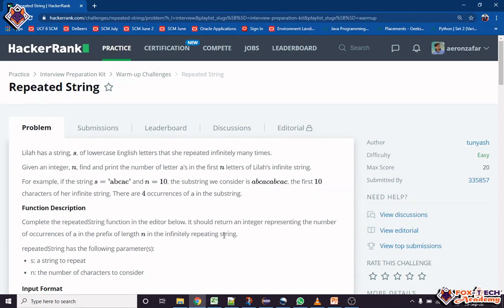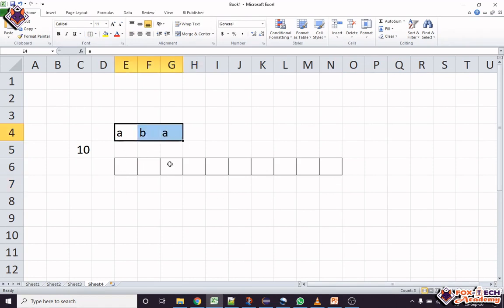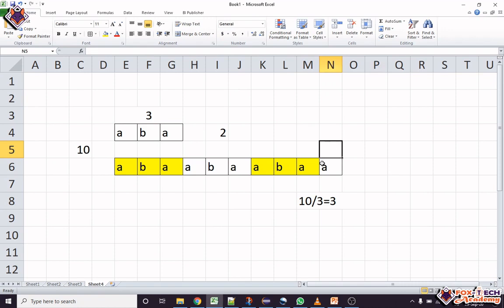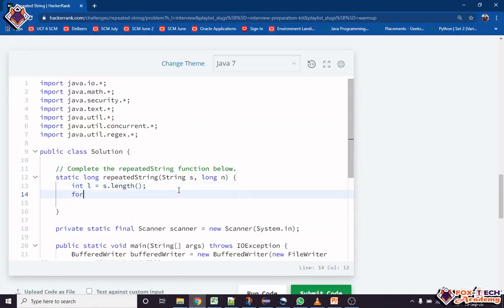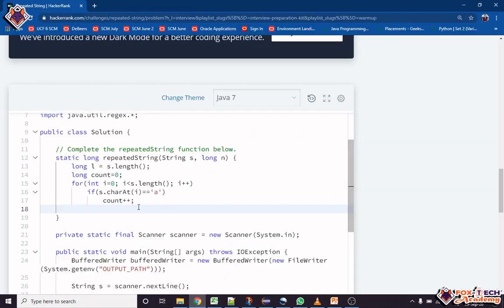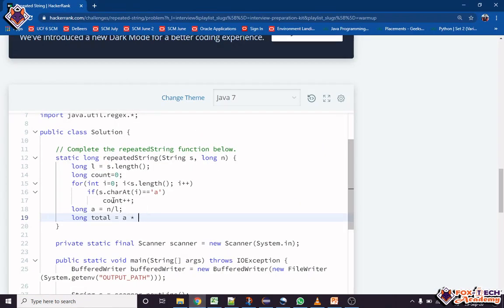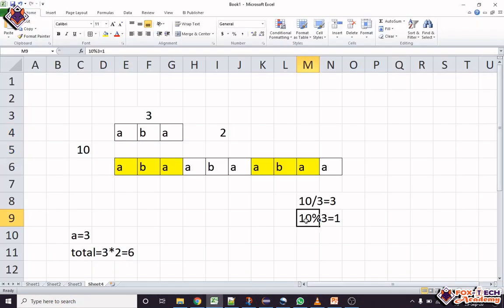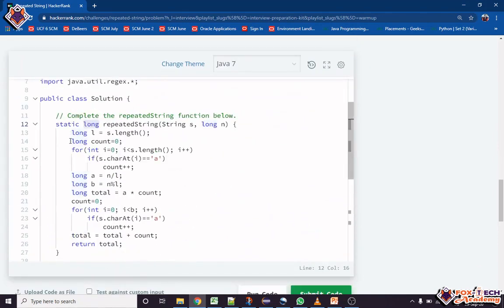HackerRank Repeated String || Repeated String Solution || Fox-Tech Academy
Repeated String Solution :
Sample Input :
aba
10
Output :
7